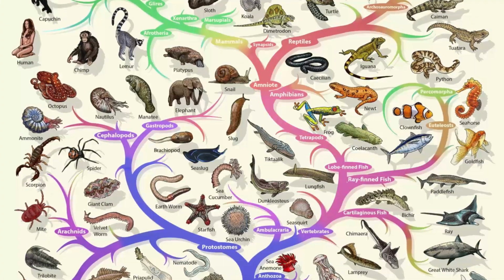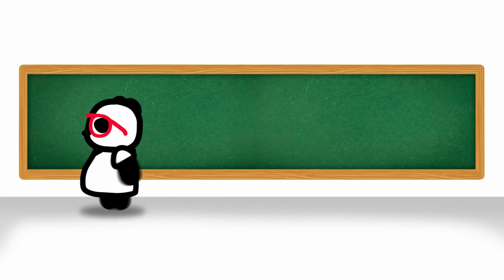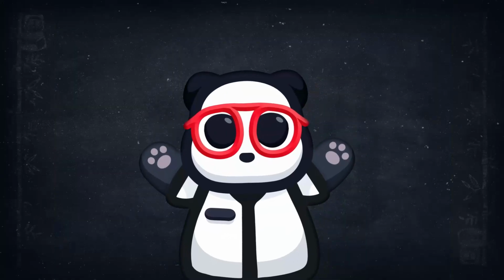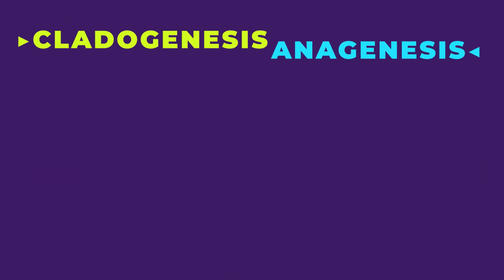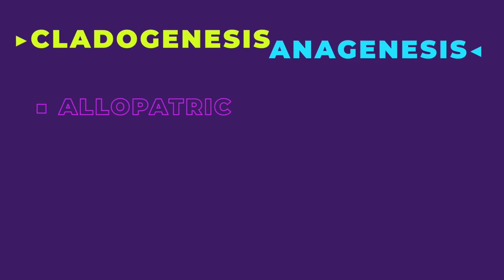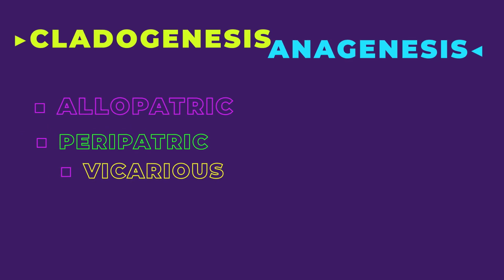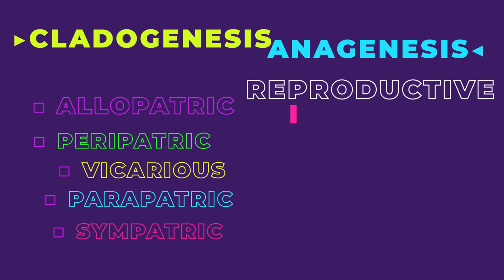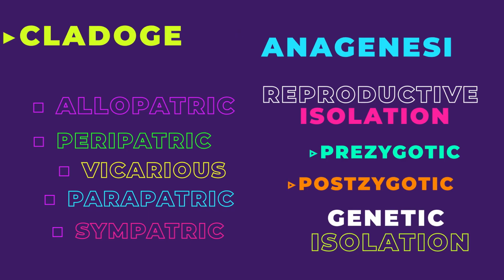Speciation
Welcome to Science Break!
This channel brings you clear, engaging, and easy-to-understand Biology and Chemistry lessons designed for high school students and curious learners of all ages. Each video breaks down scientific concepts with simple explanations, visual examples, and fun facts to help you learn faster and better.

🧪 What you’ll find here:
– Short and clear science explanations
– Weekly Biology and Chemistry videos
– Safe and easy experiments
– Study tips and exam-friendly summaries
– Interesting scientific curiosities

🐼 Join our friendly panda mascot as we explore the fascinating world of science and make learning fun, accessible, and exciting.

Have questions or ideas? Leave them in the comments — your participation helps our science community grow!